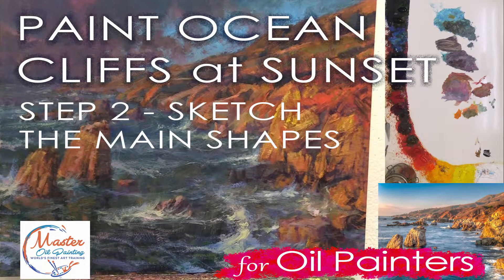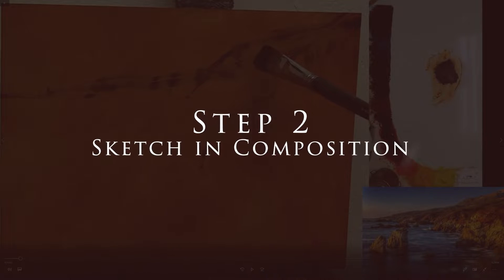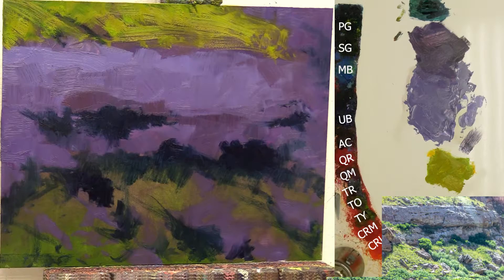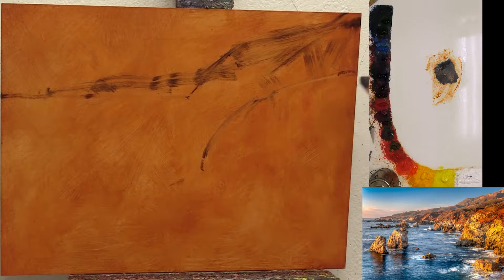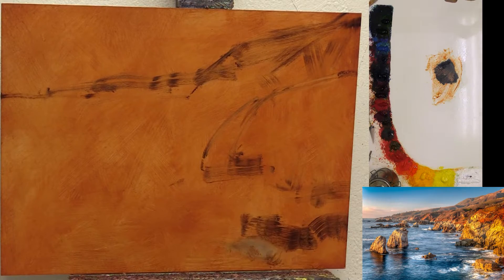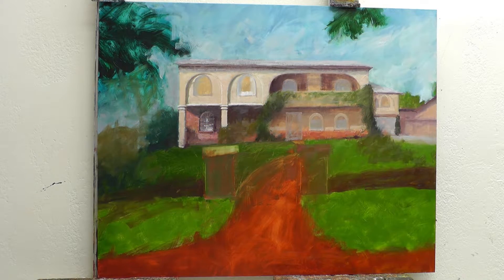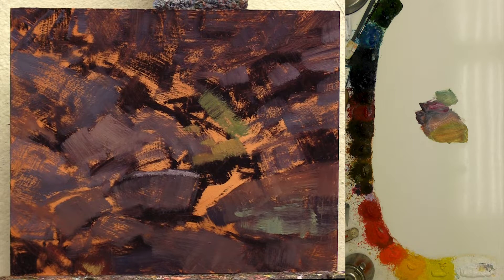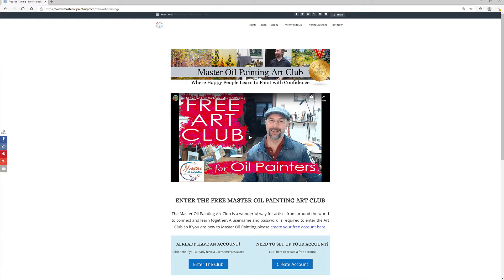Oil Painting Tutorial - Step 2 - Sketch the Shapes - Composition - Ocean Cliffs at Sunset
Oil Painting Tutorial - Step 2 - Sketch the Shapes - Composition - Ocean Cliffs at Sunset. Here's a tip about oil painting ocean cliffs, waves, rocks, and a stormy sky while the sun is setting. This is how I sketch in the main shapes as I determine the composition of the shapes in the painting. This is the second step in a 15 step process that I will cover in-depth with a video each week.

Members will notice quickly from the videos that I rarely sketch anything with line drawings. I began early on during art school to jump right in with large shapes of colors or values to block-in my paintings. But, occasionally, some quick placement lines can be helpful. Rather than a detailed compositional rendering, the lines are simple and easily changed.

There are two main reasons I might use lines:

1. When I have a definite image in my mind of where I want the major design elements, I will sometimes put down some temporary lines. That helps keep me from getting lost during the exuberance of painting in the large color shapes.

2. When I am dealing with specific and complicated architectural shapes. When I was commissioned to paint the childhood home of a family in California, I drew in the perspective lines before I started painting. There were so many Spanish arches and details I wanted to paint them with exactness.

You can see the blog post where I share other details about this video's subject

These colors and techniques generally apply equally well with oil or acrylic paint.

The free art training page on Masteroilpainting.com is filled with art instruction and oil painting tips.

Most of my landscape painting is alla prima or wet on wet and created from plein air studies, imagination and digital reference photos.

Your engagement helps us continue sharing invaluable techniques with passionate artists like you.

Happy painting!

About the Artist:

Learn from impressionist Bill Inman as he demonstrates how to breathe life into loose abstract color masses.

For more than 30 years he has been selling his work through galleries around the country as a full time artist.

He is classically trained with years of figure and head drawing from the model; advanced pastel, watercolor and oil painting from life and holds an MFA in studio painting.

He is a recipient of the Congressional Art Award, has been featured in Southwest Art Magazine. His work is in collections around the world.

"My goal is to help viewers feel like they are looking out a window or doorway into a beautiful scene, one that beckons to forget the world a while and simply enjoy the peace and serenity, the incredible beauty Heavenly Father has provided."

Bill and his beautiful wife Kristie have 7 children and several grandchildren. "They are my deepest source of joy and inspiration!"